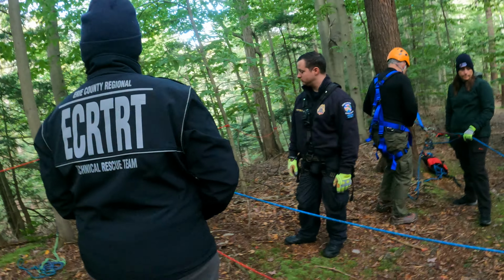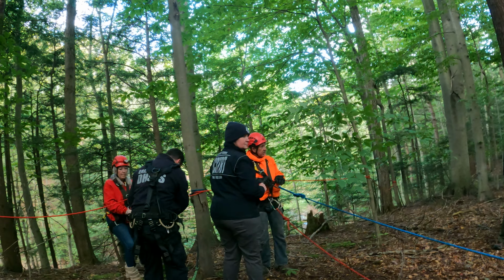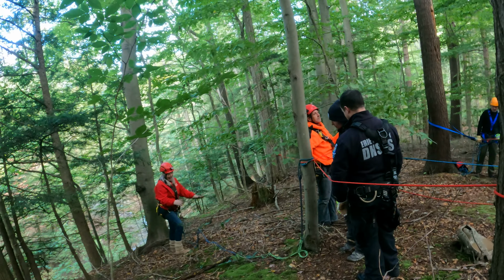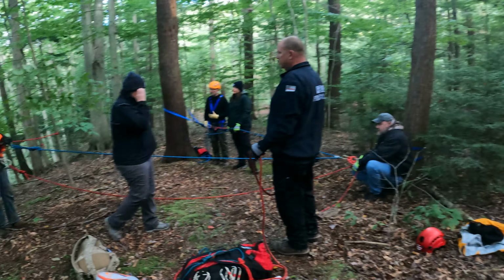Erie County Technical Rescue Jamboree Chestnut Ridge park 09 24 2